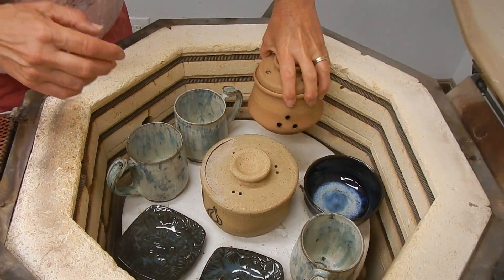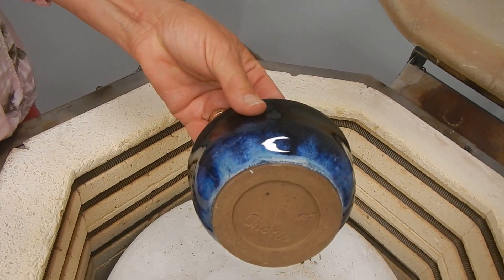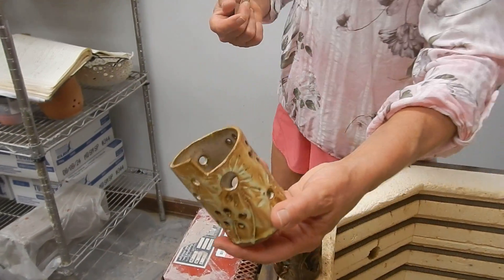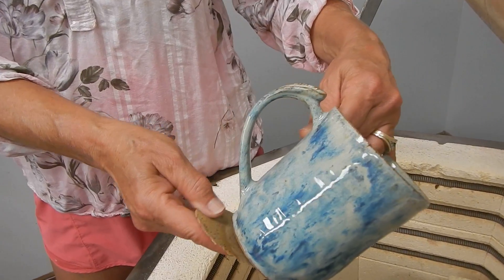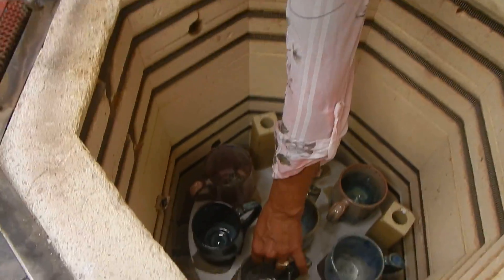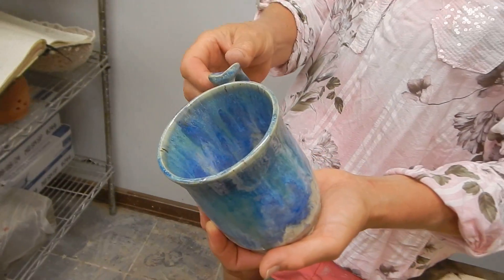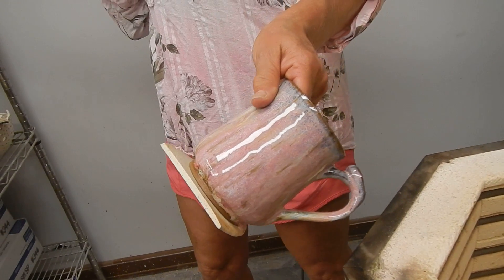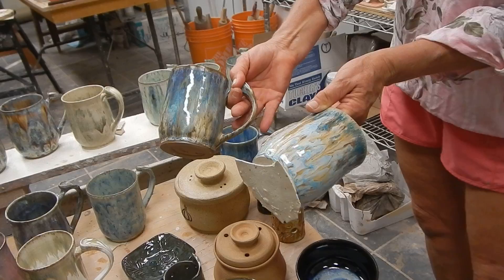Pottery by Andrea - Kiln Opening #93 - 14 September 2024